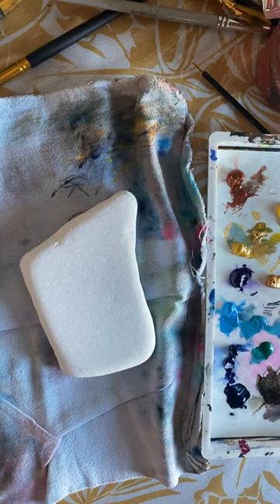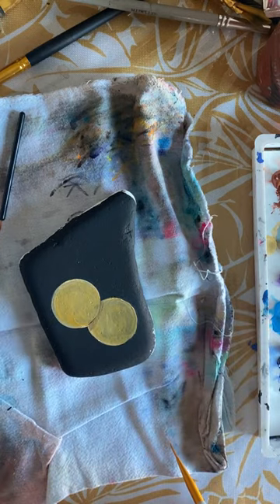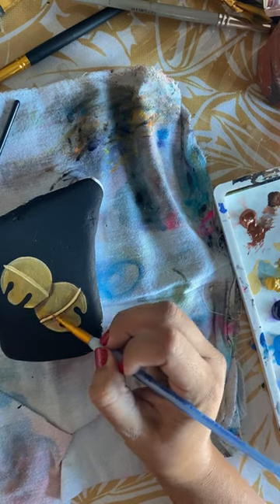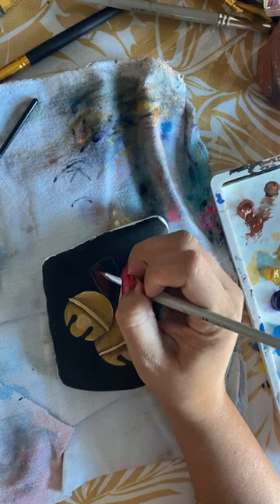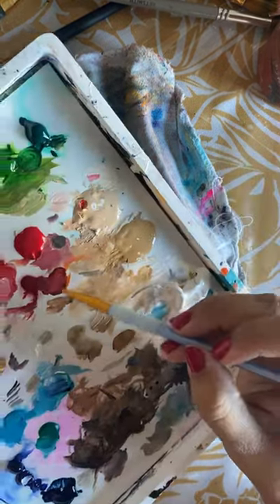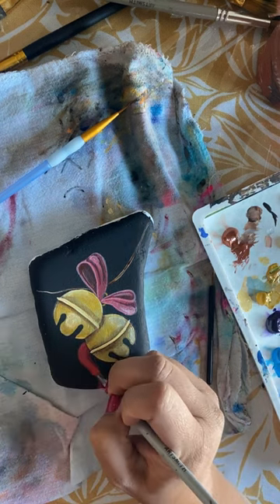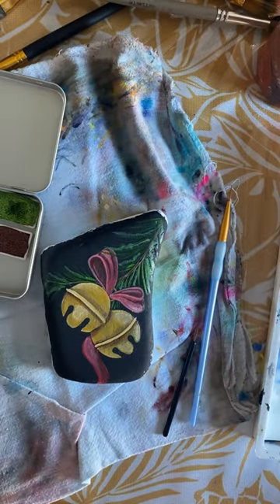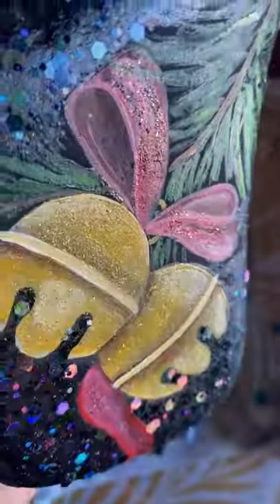Jingle Bell tutorial 🔔💚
Colors used:
Black
White
Napthol crimson
Crimson red
Burnt umber
Yellow ochre
Lite mocha
Prussian green
Pthalo green
Green pale
Burnt sienna

Watercolors used @thefoilingrocklady
Black ice
Winter glitters for gold